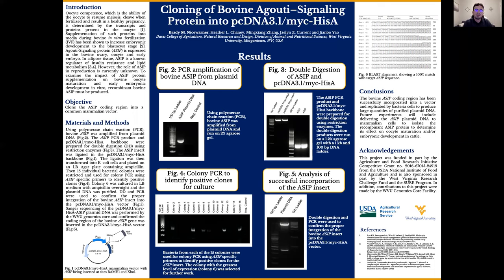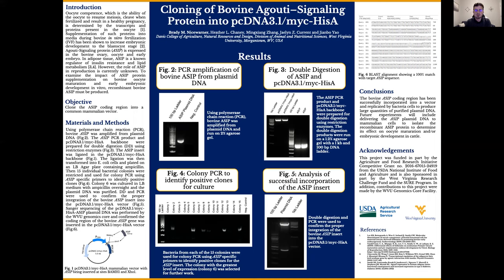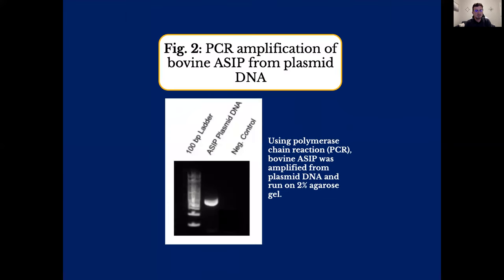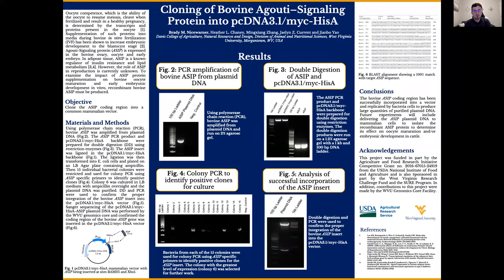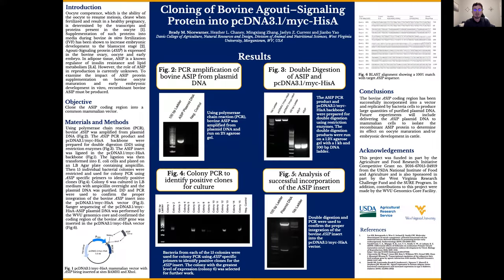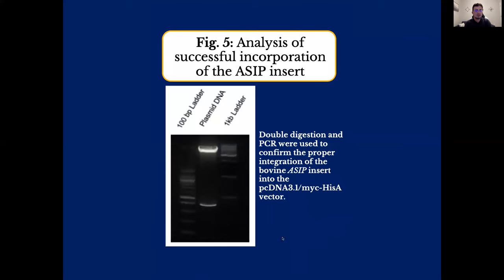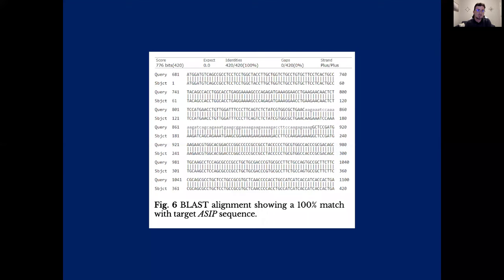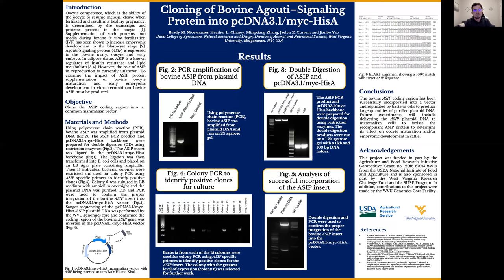The Cloning of Agouti-Signaling Protein into pcDNA3.1/myc-HisA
A presentation by Brady Nicewarner for the WVU SURE program.